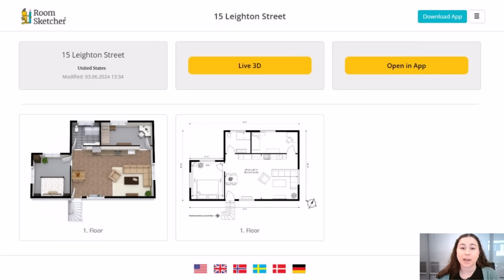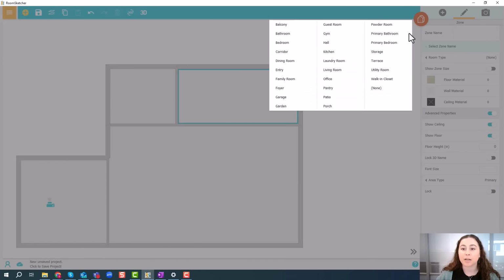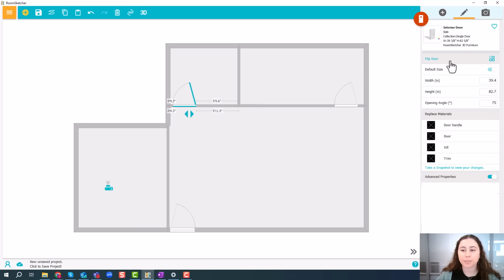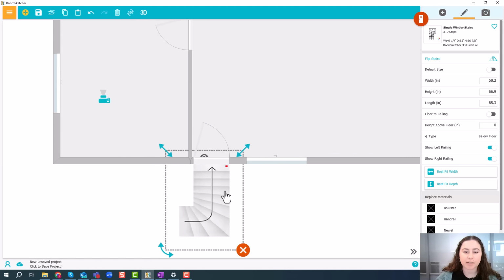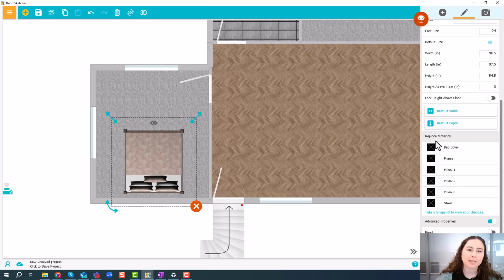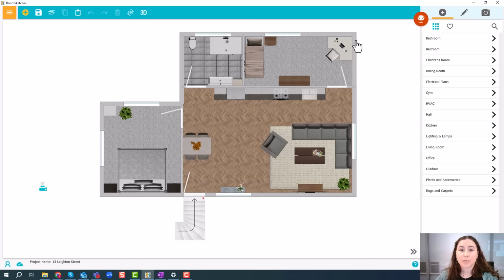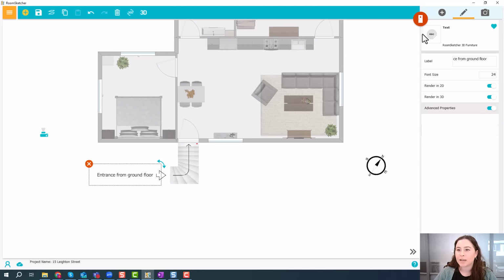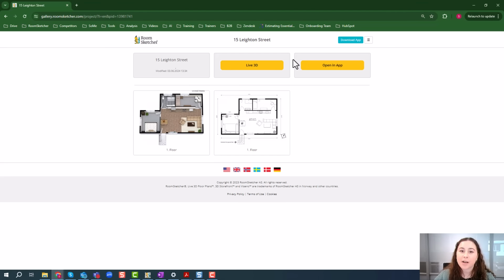How to Use RoomSketcher to Create Professional Floor Plans – Full Beginner Tutorial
Looking for the best floor plan software to design like a pro? In this full walkthrough, our Software Trainer, Sarah, shows you how to create professional floor plans from start to finish using RoomSketcher. Whether you're designing your first space or want to explore advanced features, this step-by-step guide will help you get the most out of the app.

📌Chapters:
00:00 Intro – what makes RoomSketcher one of the best floor plan software options
00:26 Key features – what you can do with RoomSketcher
01:01 Getting started – how to set up your first floor plan
01:48 App walkthrough – how to use the main tools
03:51 Drawing walls – how to create and adjust your room layout
08:17 Adding doors, windows, and stairs – tips for placing built-in features
15:11 Adding materials – how to change floors, walls and surfaces
17:21 Furnishing your floor plan – how to add and edit furniture
23:47 Generating floor plans – how to create 2D and 3D Floor Plans to share
26:23 Adding measurements – how to show accurate dimensions
32:28 Product presentation – what a completed floor plan looks like in RoomSketcher

Resources:
Need more help? Visit our support center or join one of our weekly webinars to learn even more.